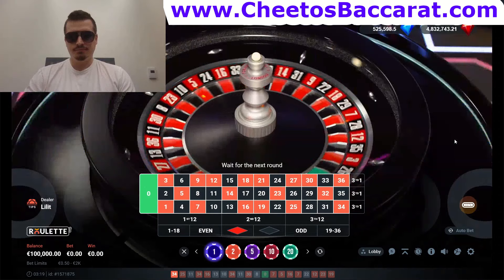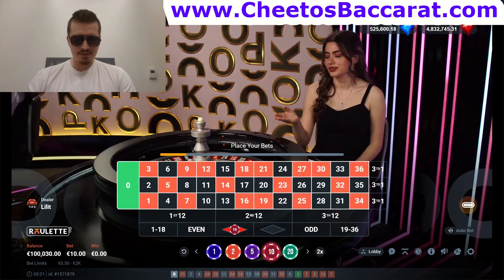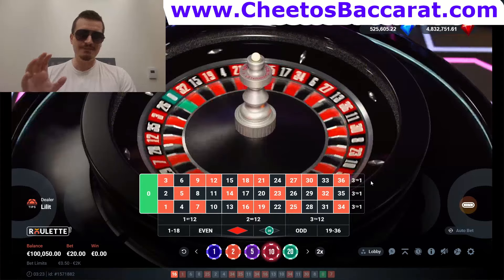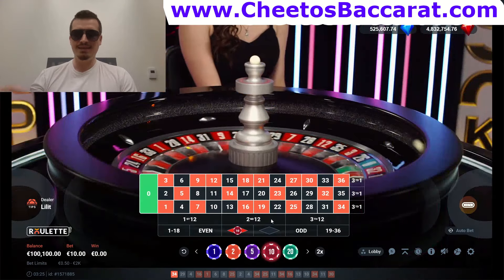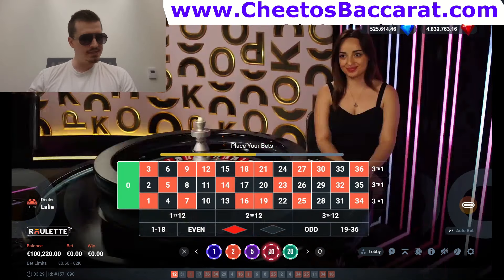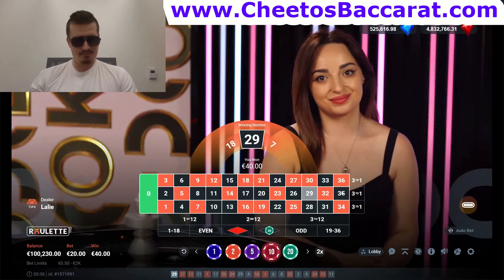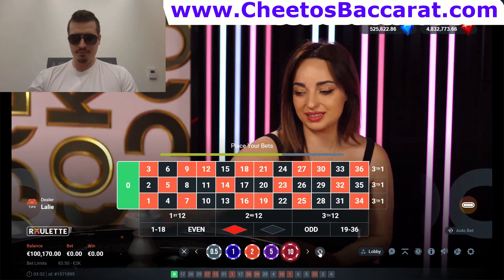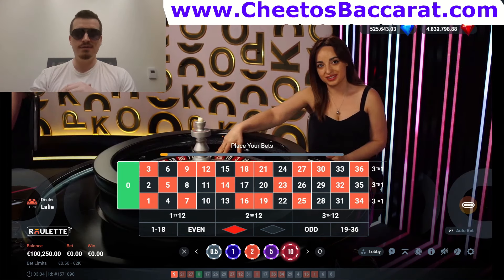🔵 HOW to Use the MARTINGALE Strategy in Roulette